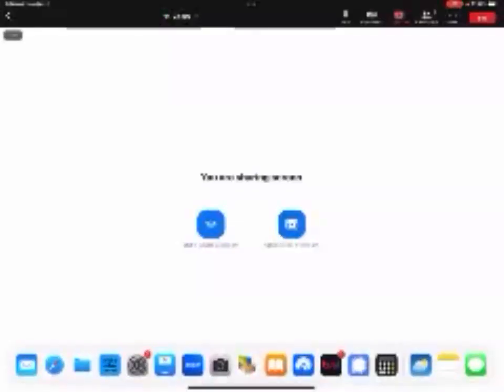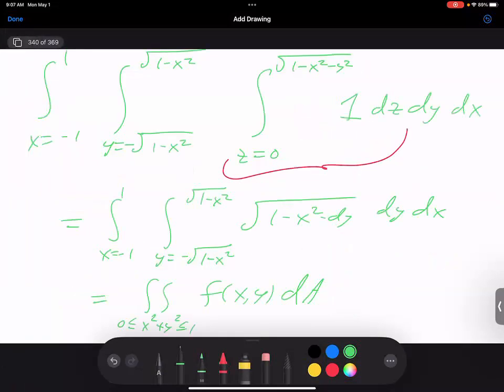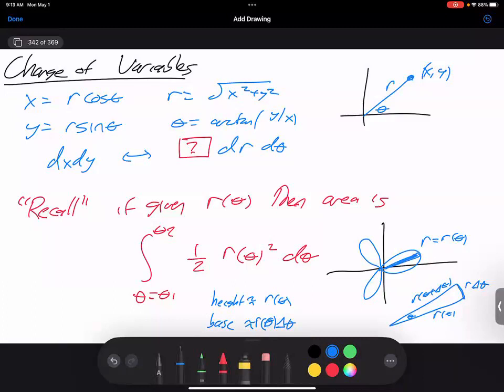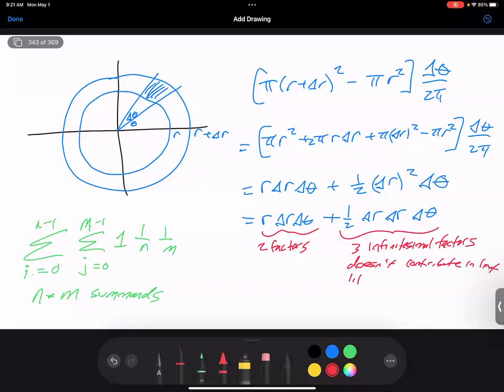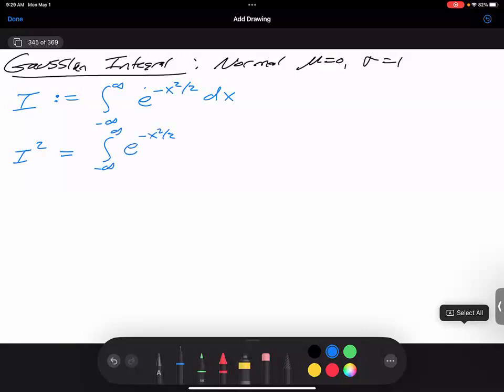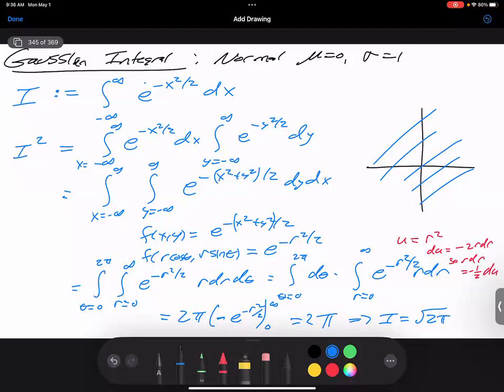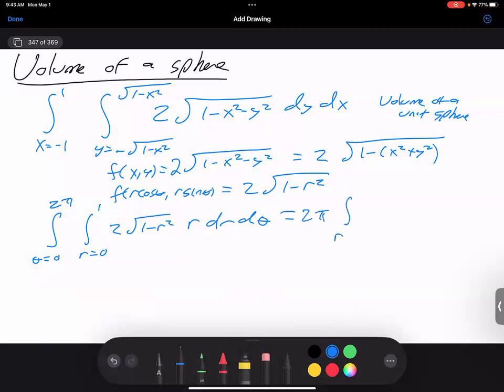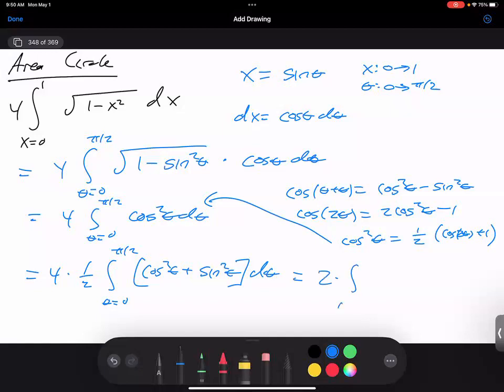Math150Sp23 Lec31 TripleIntegralsPolarIntegrals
Math 150: Multivariable Calculus: Steven Miller: Williams College: Spring 2023: Lecture 31: Triple Integrals, Polar Integrals